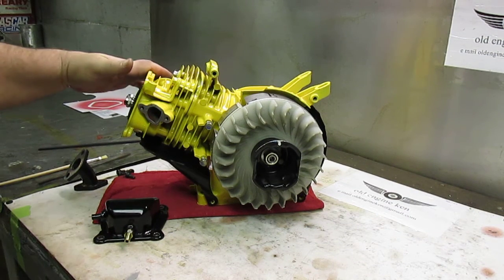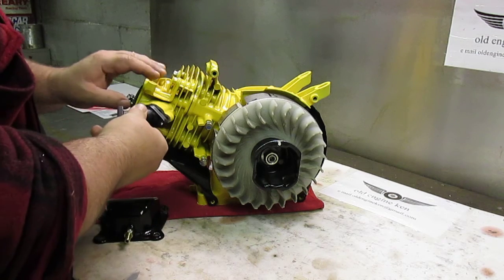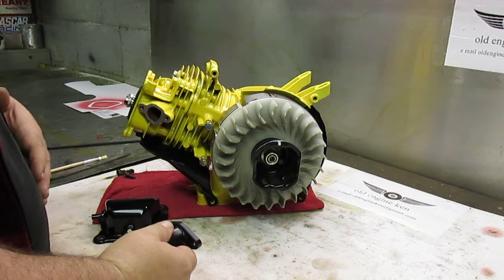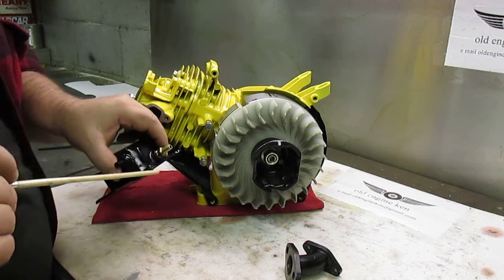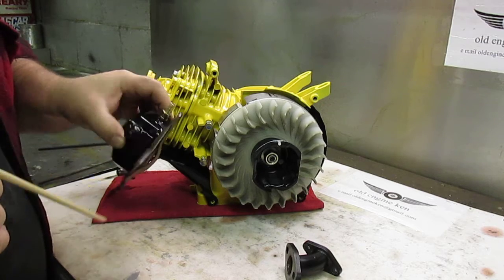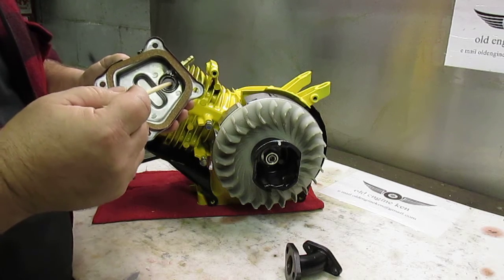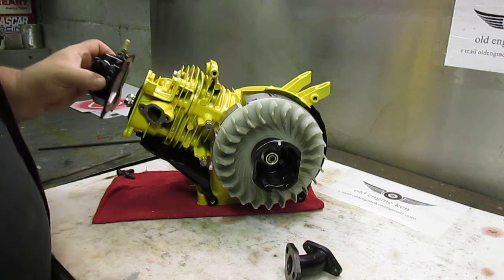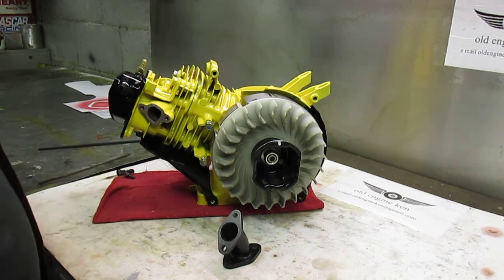HONDA GX 160 PART # 4 INTAKE AND VALVE COVER TIPS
GX160 HONDA PERFORMANCE  INTAKE  PROBLEMS  AND VALVE COVER  TIPS